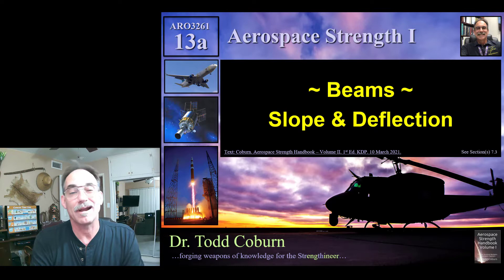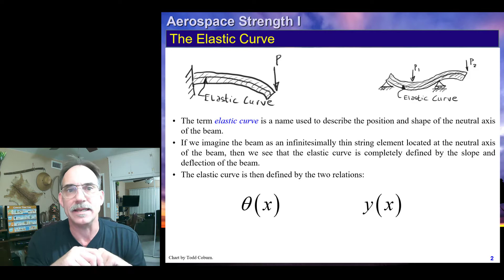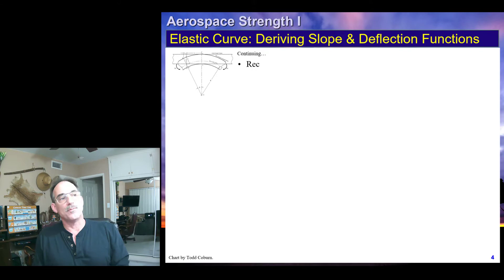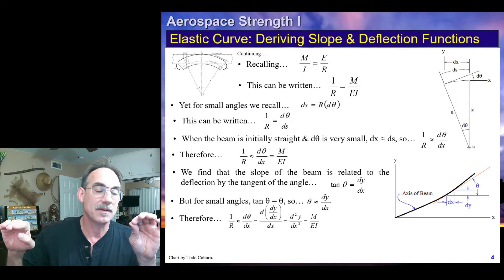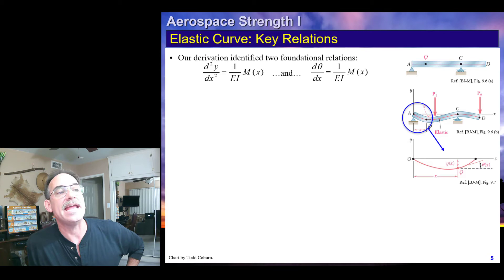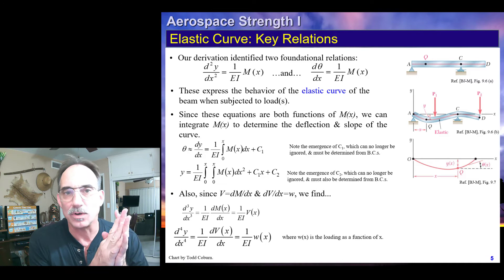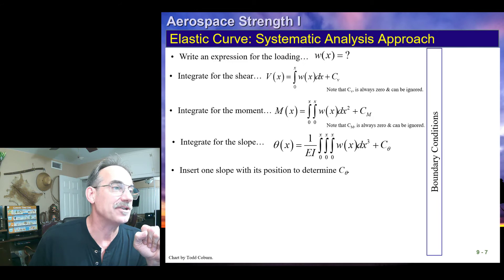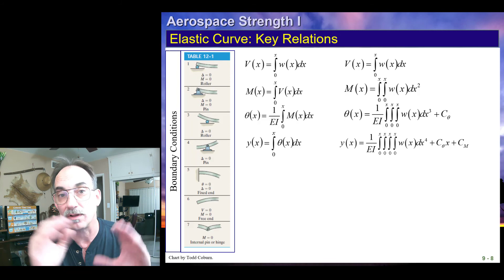Strength I: L-13a Beams Elastic Curve Slope Deflection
This is Todd Coburn of Cal Poly Pomona's Video to deliver Lecture 13a of ARO3261 on the topic of the Beam Slopes & Deflections.